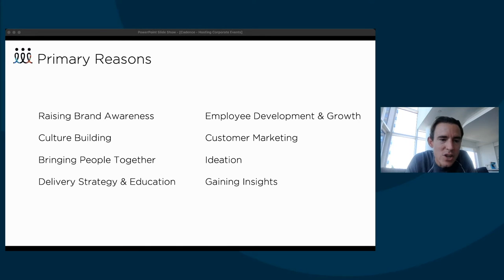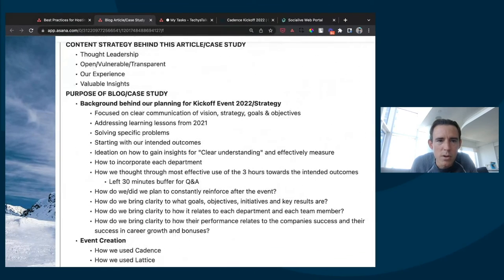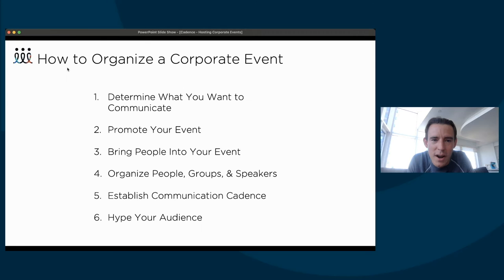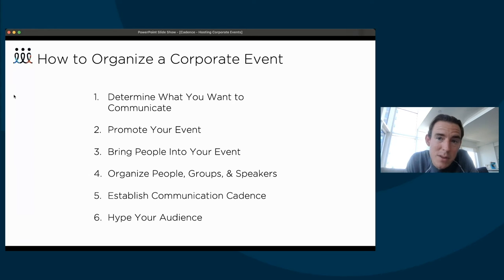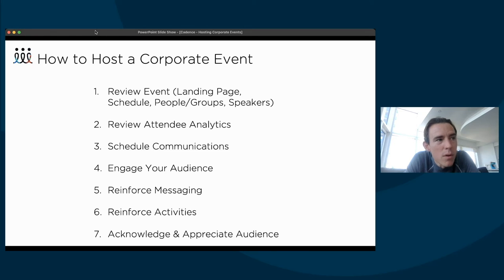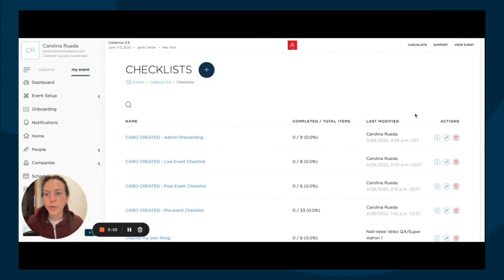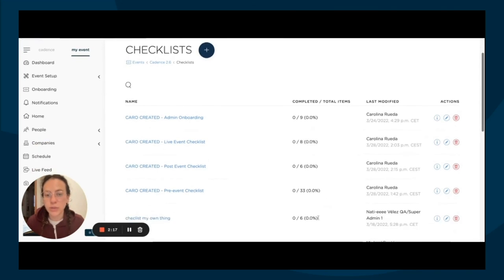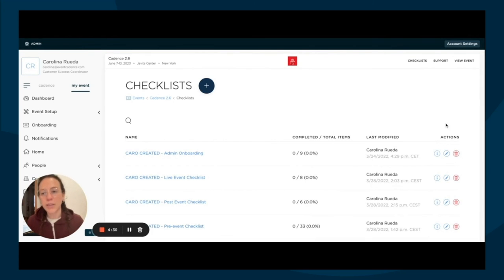How to Plan, Organize, and Host Corporate Events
🌟 We're Cadence, an event experience platform that innovates how attendees interact and connect. Our mission is to bring people together to experience every moment, and our software is designed to elevate any size virtual or in-person event.

🌟Join our growing club of event leaders! Twice a month, you'll receive our newsletter full of industry insight & insider tips to make the most of Cadence. Scroll all the way to the bottom, and drop your email into the box!